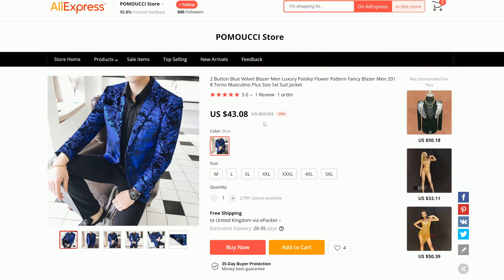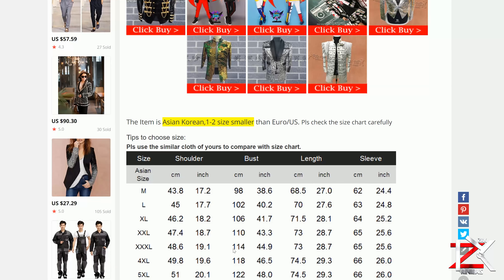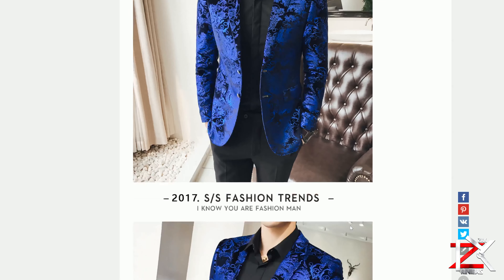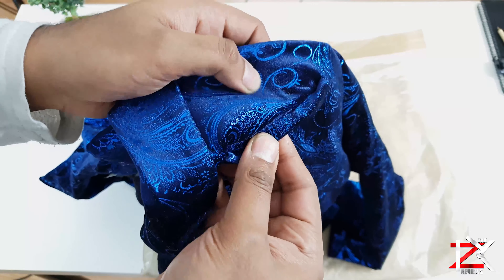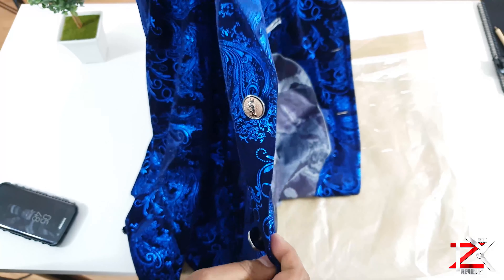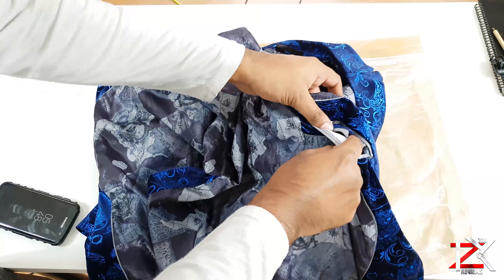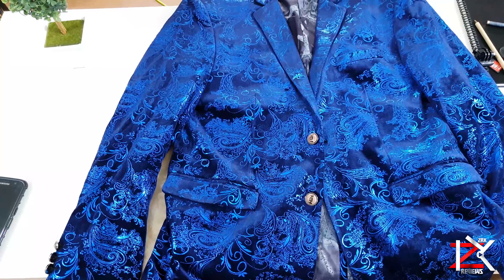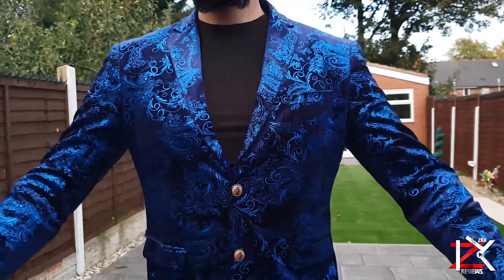IT'S CHEAP BUT LOOKS EXPENSIVE - Awesome Quality Cheap Men's Blue Blazer From China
I had a special occasion came up ad i thought might as well look for a new blazer, I came across many on AliExpress and was astonish the beautiful designs and price  something you just can't get here in UK stores